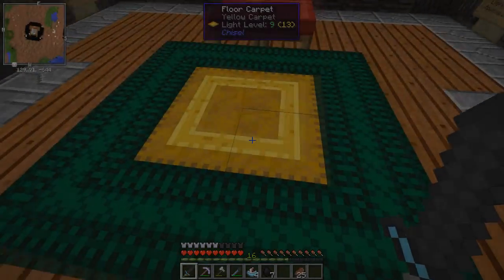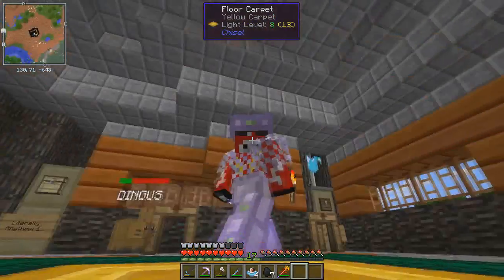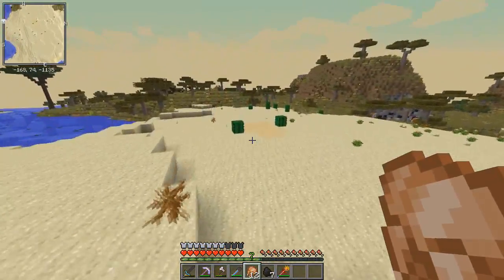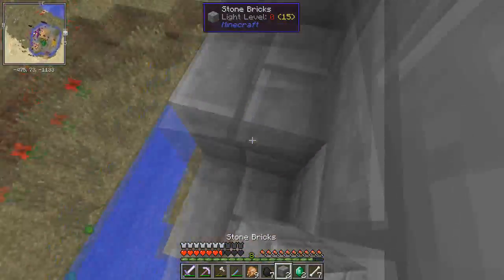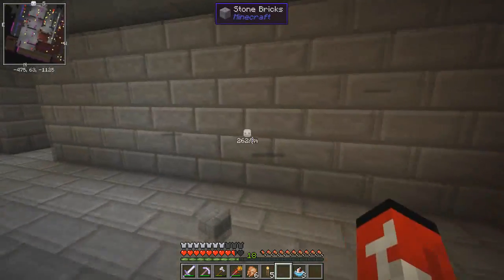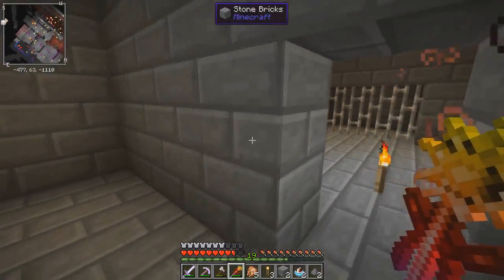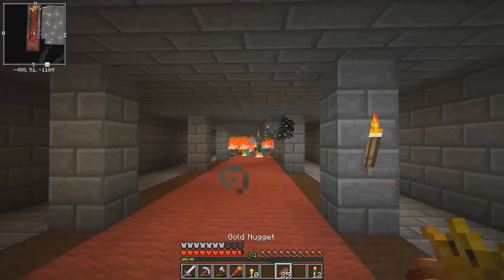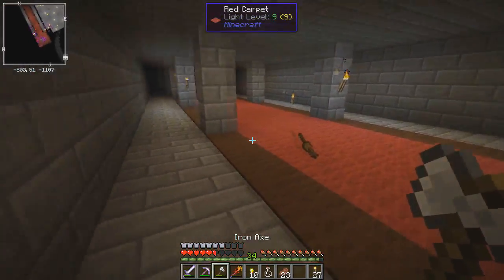ALCHEMIST SKELETON! - Modded Minecraft Ep.6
WE RUN INTO ALL KINDS OF BOSSES IN THIS EPISODE!

Shout out to RYAN MEYER, TURTLE TURTLE, BIGBADBEAR, AND APLAYER for donating!